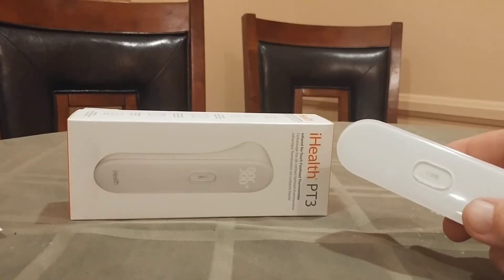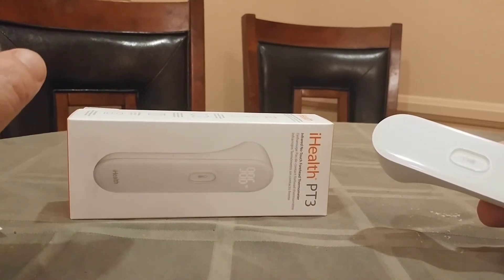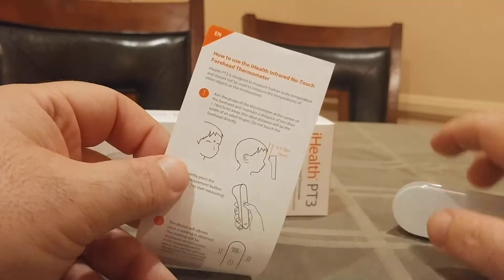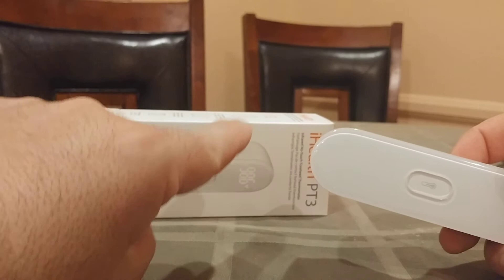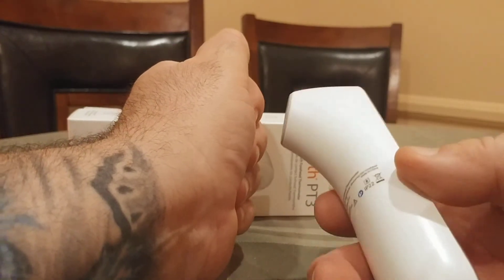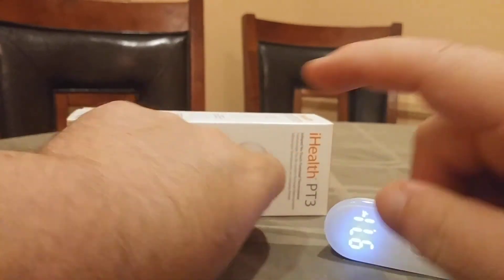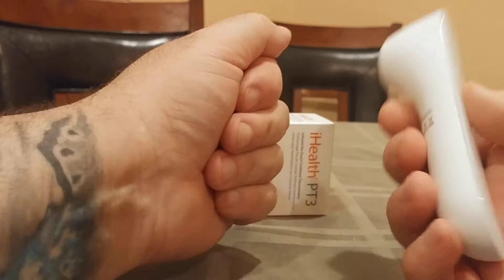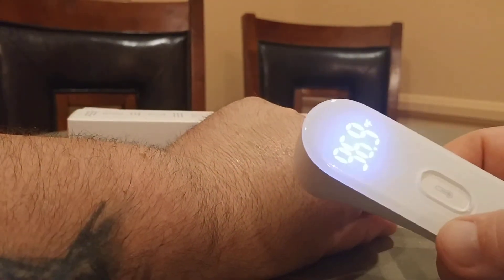182. iHealth PT3 infrared no touch thermometer non contact Covid 19 coronavirus part 2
Ihealth PT3

PT3 Case

Temperature Gun

Pulse Oximeter

Ihealth PT3

PT3 Case

Temperature Gun

Pulse Oximeter

Chest Seal

Israeli Bandage

Abdominal Pads

Emergency Blanket

GROOMING & BEAUTY
T-Outliner

Body Wipes

Body Wash

HEALTH FITNESS
Massage Gun

Protein Powder

Casein Protein

Pre Workout

Nitric Oxide

B Complex

Chews & Fuel

Vitamin D3

Fish Oil

Testosterone Boost

Calm Aid

Pill Case

FASHION & ACCESSORIES
Night Driving Glasses

MENS SHOES
All Hiking

Mesh Sneaker

Dress Oxford

Formal Oxford

Wingtip Oxford

Casual Oxford

Casual Dress

Rivera Oxford

Steel Toe

Classic Boot

Waterproof Hiking

WOMENS SHOES
All Hiking

Gogo Boot

Combat Boot

Ankle Bootie

Revona Flat

Chunky Pump

Moda Pump

Party Pump

Dress Mule

Mary Jane